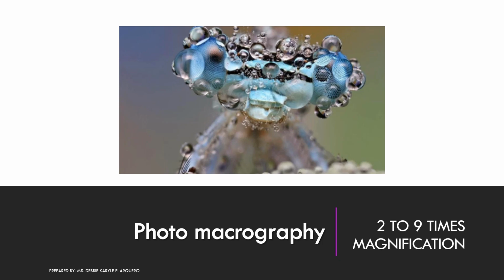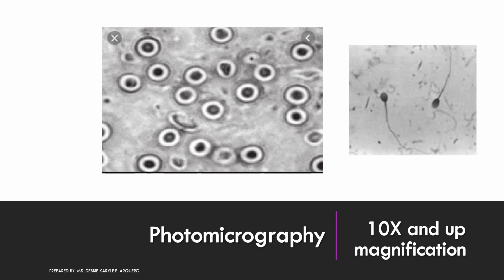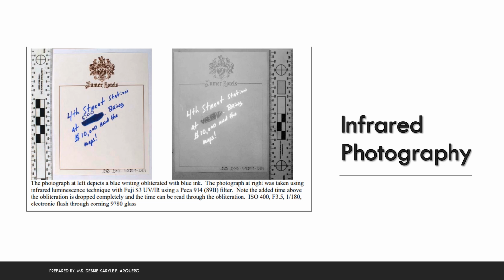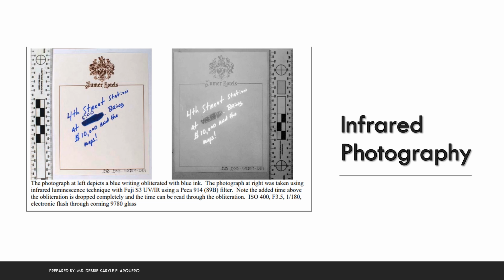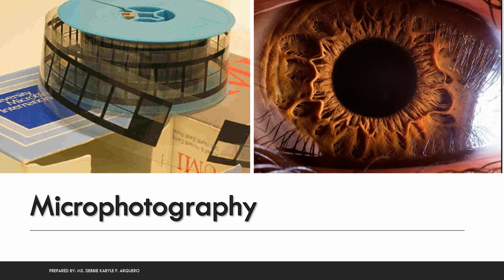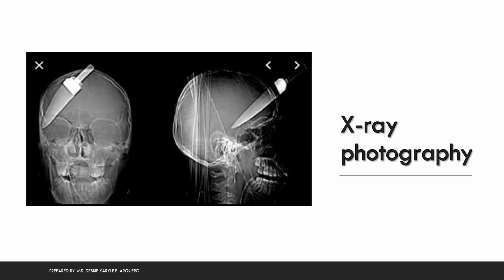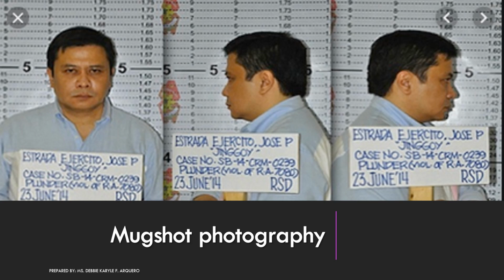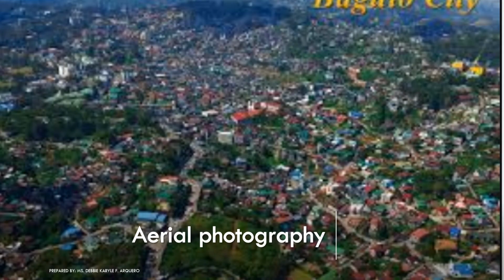TYPES OF PHOTOGRAPHY AND ITS APPLICATIONS